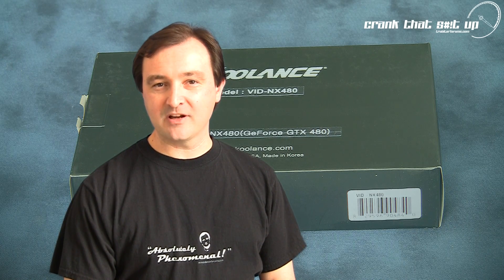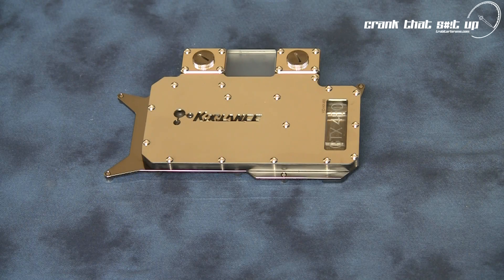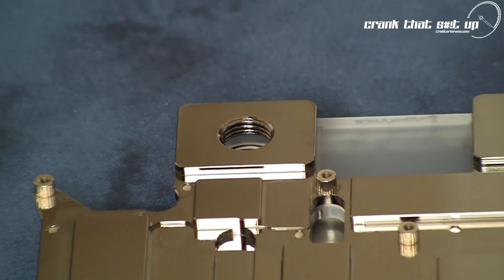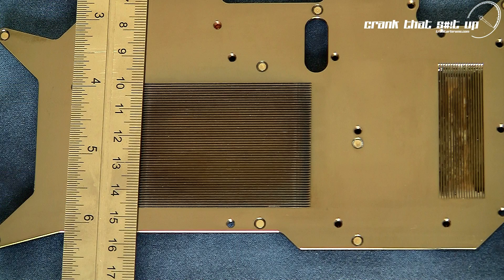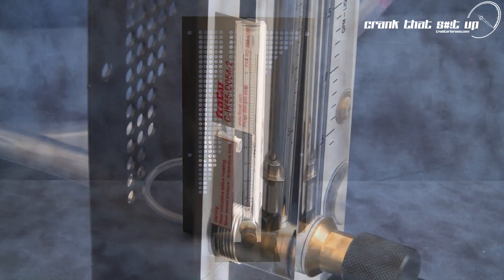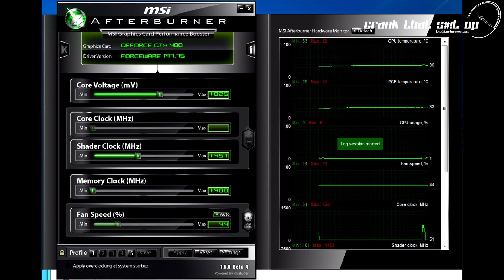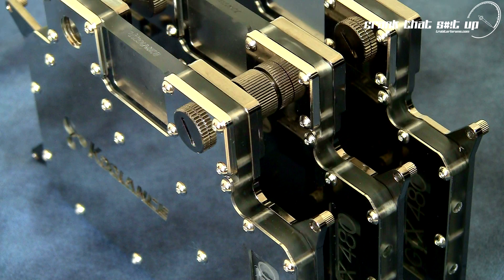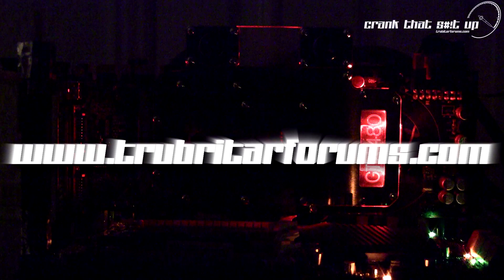Koolance VID-NX480 GPU Waterblock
The Koolance VID-NX480 is a combined GPU and memory block for water cooling NVIDIA GTX 480 video cards in single and multi video configurations. It utilizes a high-performance microfin design (0.5mm) made of solid copper with anti-corrosive nickel plating. The cooler targets all primary heat-producing regions of the GTX 480, including the voltage regulators. The top stainless steel cover plate protects an LED illuminated acrylic lid.